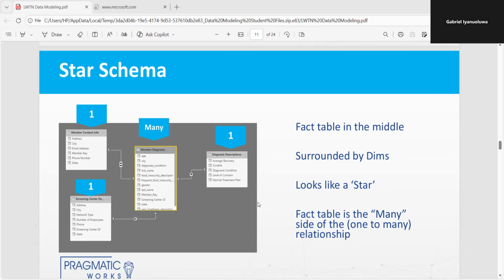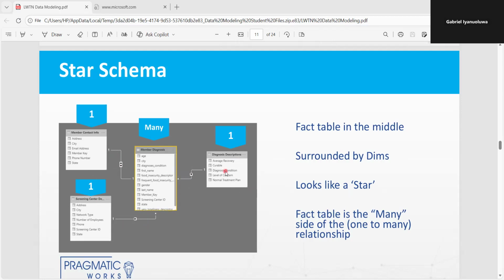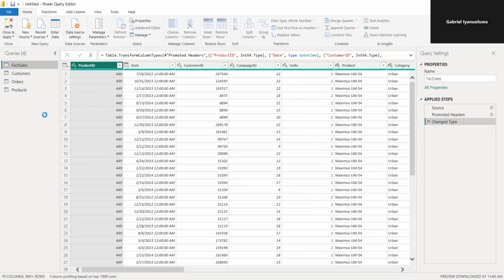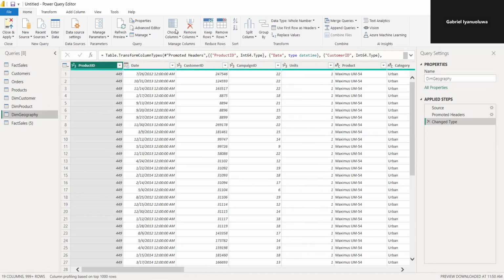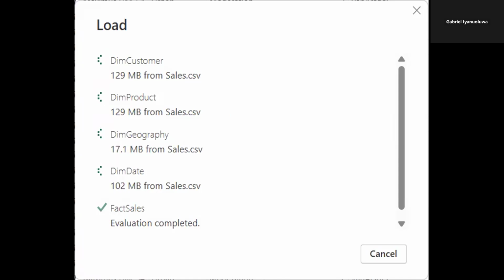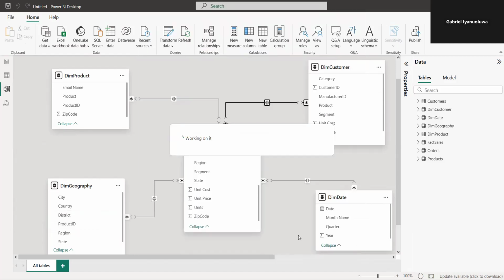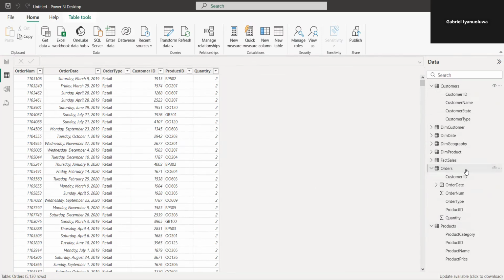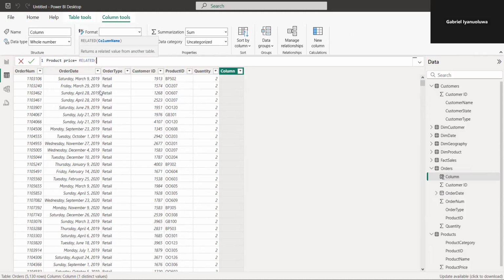# Data Modelling in Power BI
Want your Power BI reports to be faster, cleaner, and more accurate? 🚀
In this video, you’ll learn Data Modeling in Microsoft Power BI — a core skill every data analyst and BI professional must master to create reliable, high-performance dashboards.

This tutorial breaks down data modeling concepts in a simple, practical, and beginner-friendly way, with real-life examples you can apply immediately.

💡 What You’ll Learn in This Video:

What data modeling is and why it matters in Power BI

Understanding fact tables vs dimension tables

Creating and managing relationships in Power BI

Star schema explained clearly

Cardinality & cross-filter direction

Handling multiple tables efficiently

Best practices for clean and scalable data models

Common data modeling mistakes and how to avoid them

📊 Perfect for Power BI beginners, data analysts, Excel users transitioning to Power BI, business professionals, and dashboard creators.

📁 Timestamps
00:00 Introduction
01:10 What is Data Modeling?
02:40 Fact vs Dimension Tables
04:30 Relationships Explained
06:50 Star Schema in Power BI
09:10 Cardinality & Filter Direction
11:30 Best Practices
13:00 Common Mistakes
14:30 Wrap-Up

PowerBI DataModeling PowerBIDataModel BusinessIntelligence PowerBITutorial DataAnalytics PowerBIForBeginners StarSchema BIReporting PowerBIDesktop TechSkillsWant your Power BI reports to be faster, cleaner, and more accurate? 🚀

Cardinality & cross-filter direction

📁 Timestamps
00:00 Introduction
01:10 What is Data Modeling?
02:40 Fact vs Dimension Tables
04:30 Relationships Explained
06:50 Star Schema in Power BI
09:10 Cardinality & Filter Direction
11:30 Best Practices
13:00 Common Mistakes
14:30 Wrap-Up